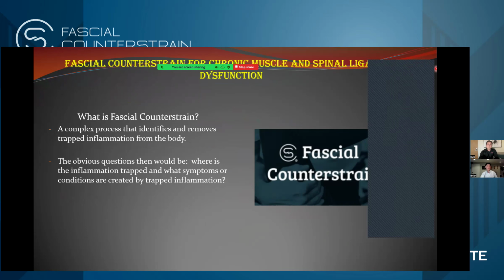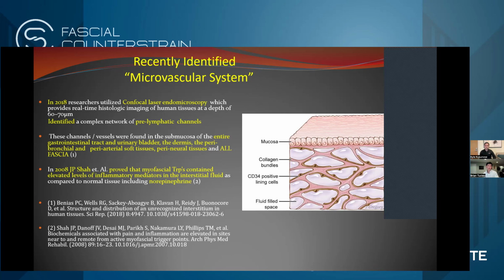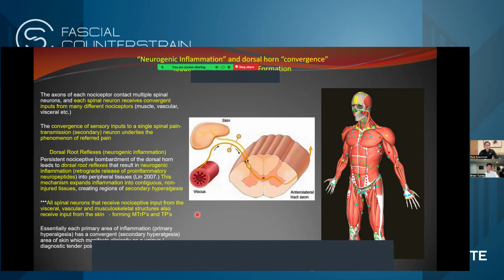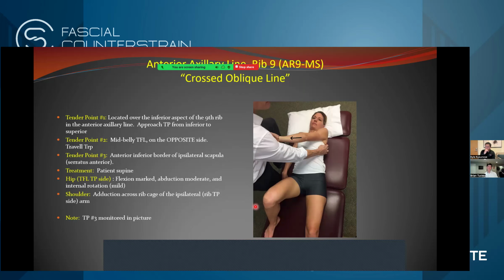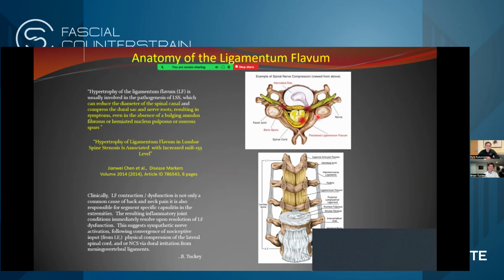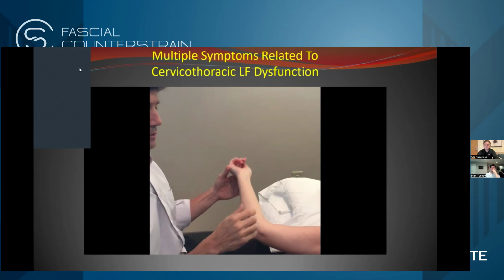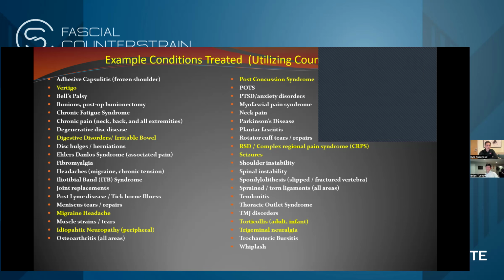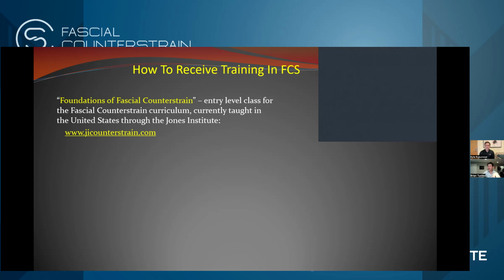Spinal Ligament Dysfunctions You're Missing Without Counterstrain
Hit play for an introduction to Fascial Counterstrain for spinal ligaments—an innovative approach that can transform your diagnostic skills and patient outcomes. Learn to identify and address dysfunctions you might be missing!

- How to recognize underlying spinal ligament dysfunctions that may mimic other conditions, such as tight hamstrings or joint stiffness.
- Practical applications of releasing tension in spinal ligaments, including the Anterior Longitudinal, Posterior Longitudinal, and Ligamentum Flavum.
- How these techniques can improve symptoms related to lumbar spinal stenosis, disc herniation, and other common pathologies.
- The benefits of incorporating ligament releases into your practice, helping you get patients better, faster.

For more resources on Fascial Counterstrain including the scientific rationale and free demos,